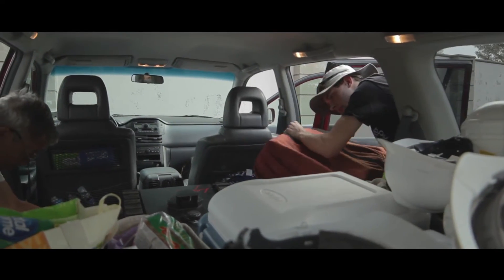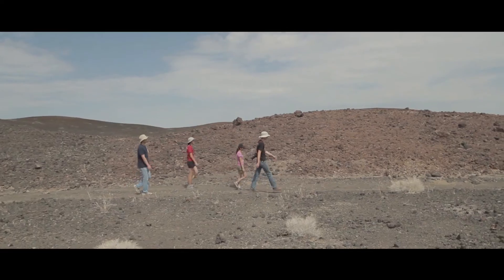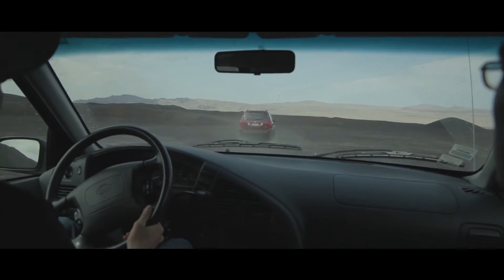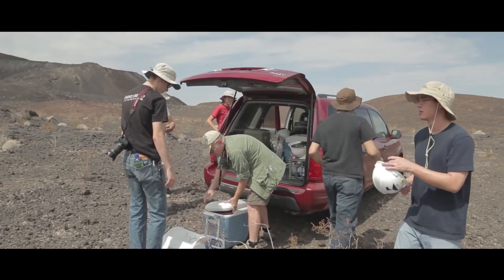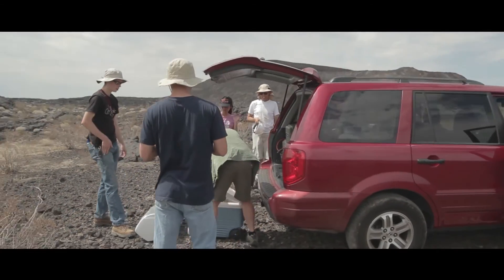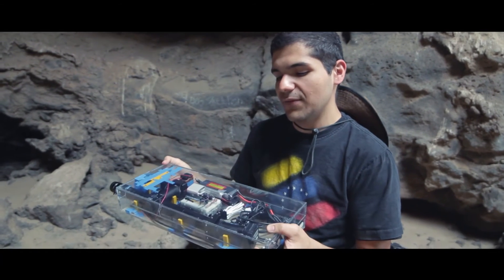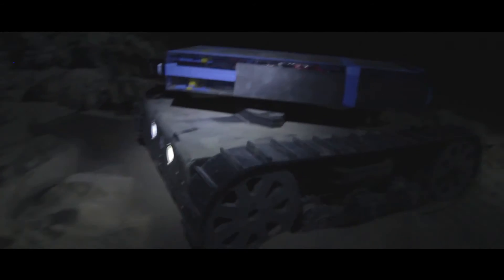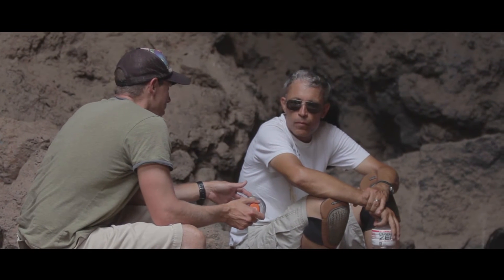Using Robots and Laser to Look for Life in Lava Tubes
Harvey Mudd College students field test robots that search for living organisms in rock in the Mojave Desert, summer 2013, as a proof of concept for autonomous, cooperative rovers navigating, mapping and searching for life in Martian caves.